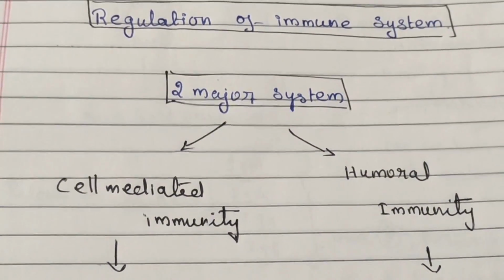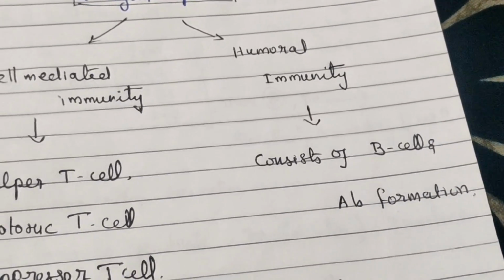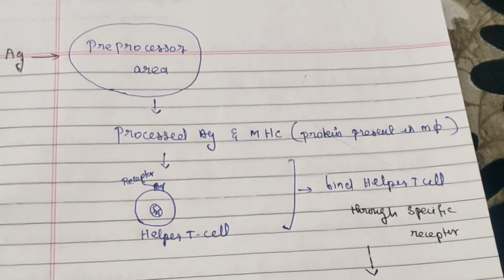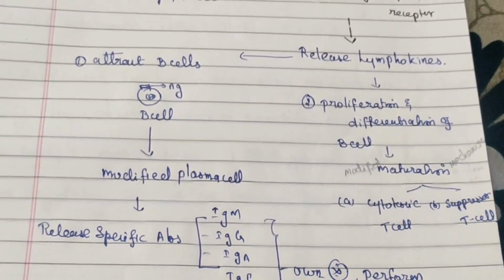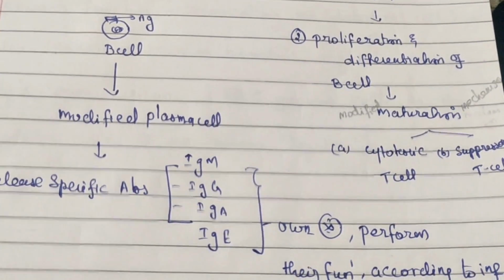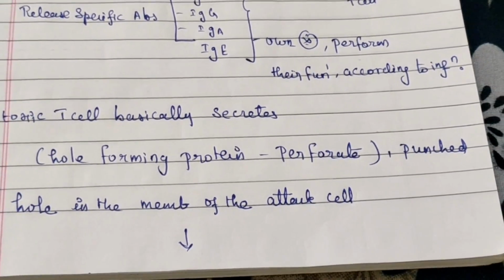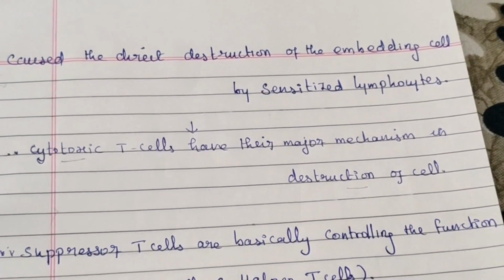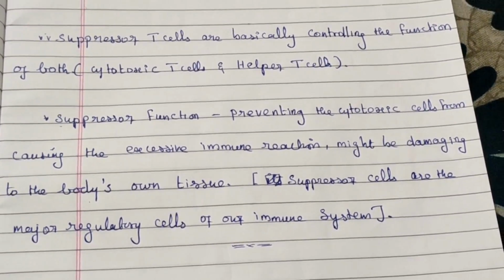Régulation of Immune System